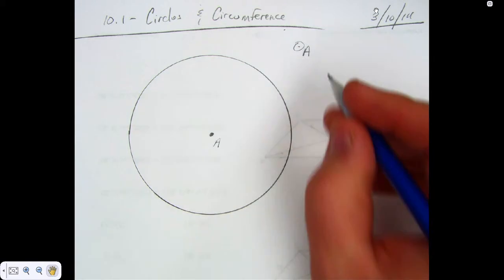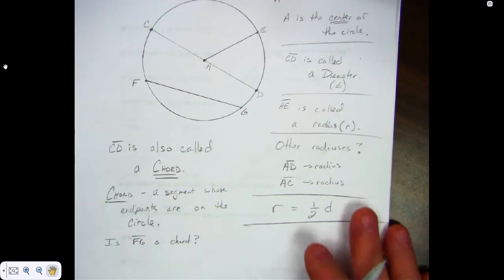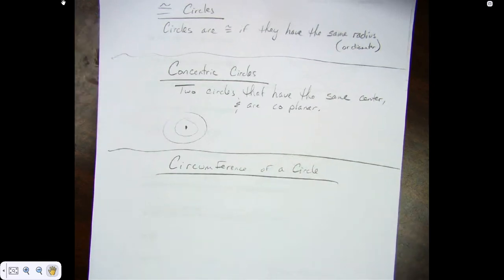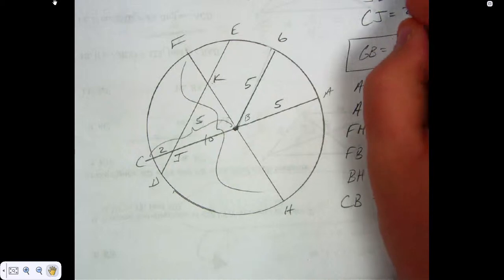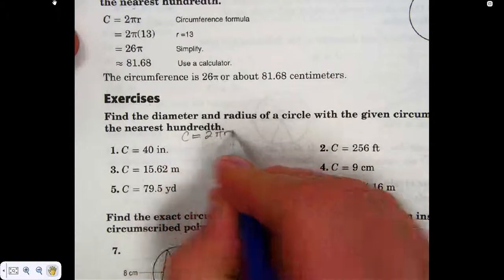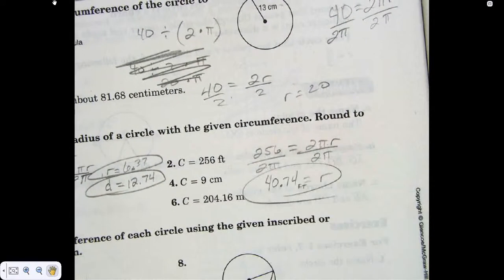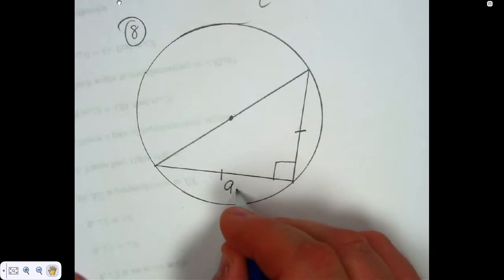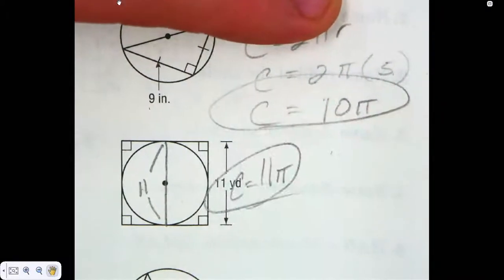3 10 14 G 10 1